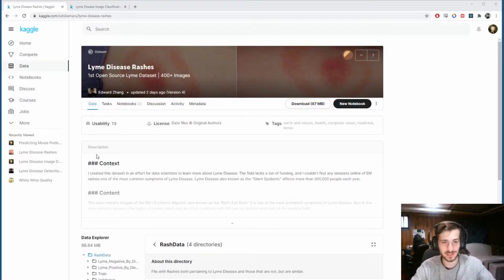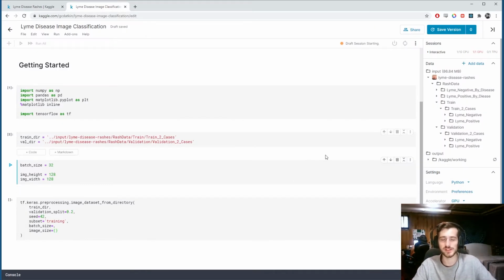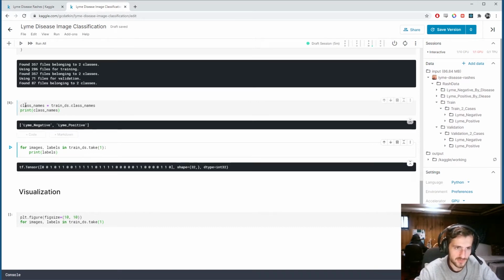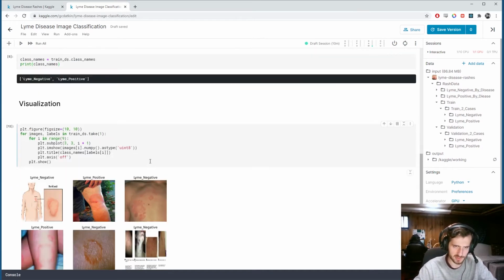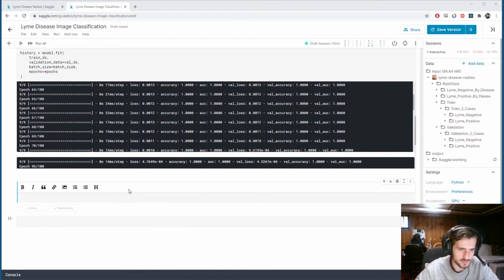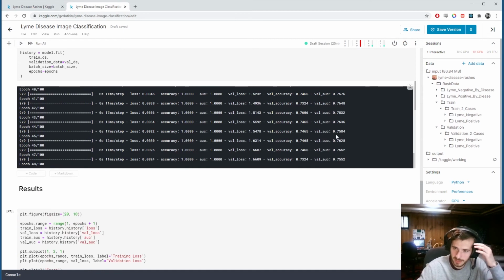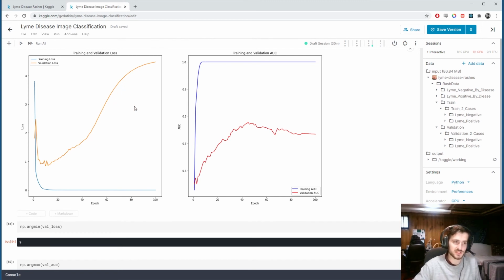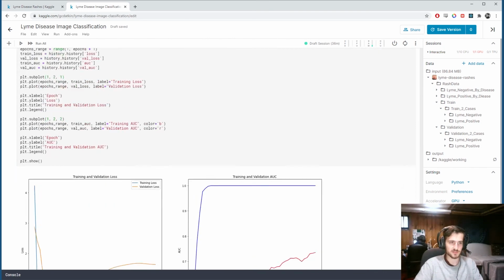Lyme Disease Image Classification - Data Every Day #050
On today's episode (Episode 50!), we are looking at a series of images of various rashes and trying to classify whether a given rash is a symptom of Lyme disease. We will use a TensorFlow CNN to make our predictions.

You guys have been so supportive and helpful, so as always, if you have any comments, make sure to leave them in the section below.